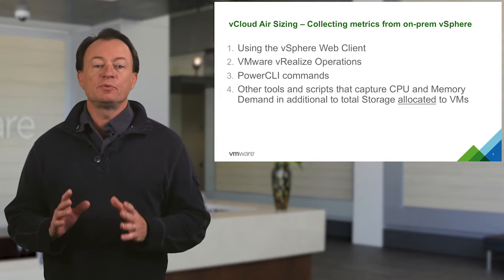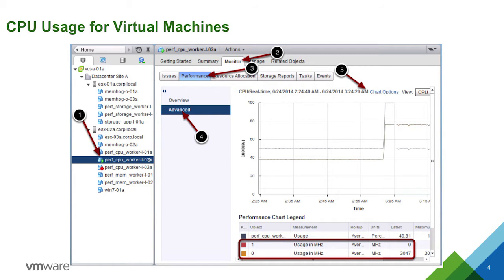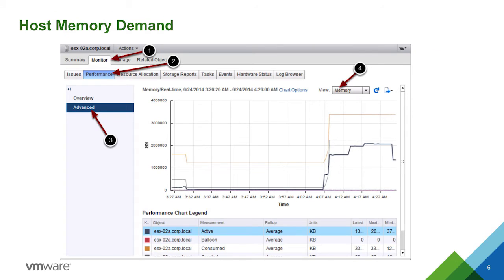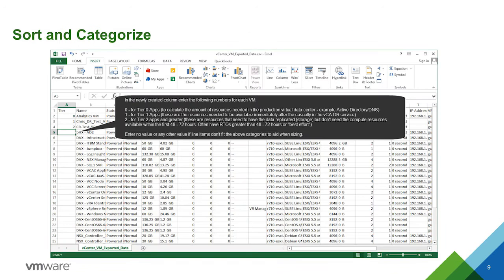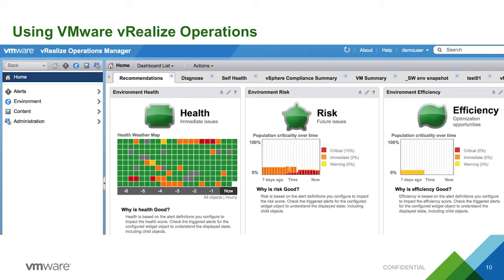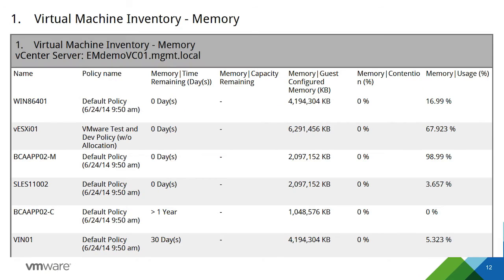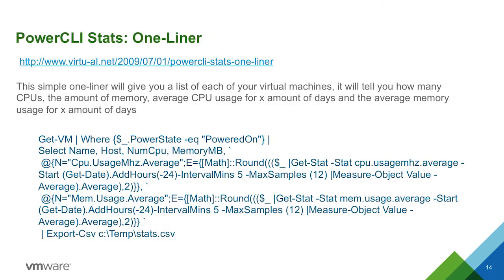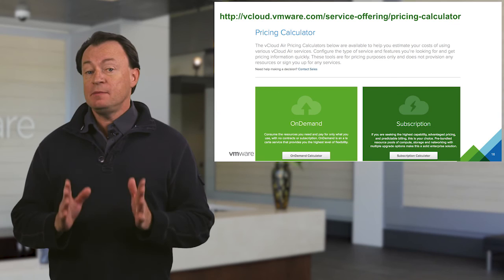vCloud Air Sizing Guide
Learn how to accurately price cloud computing cost from CPU to memory with vCloud Air.